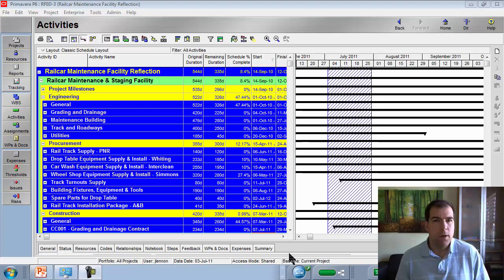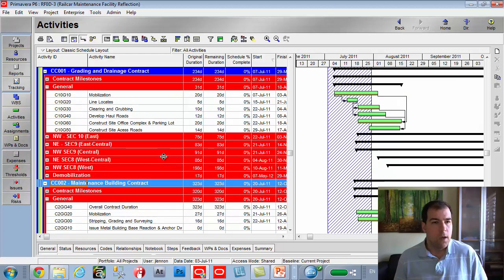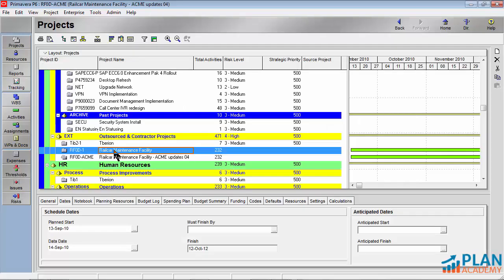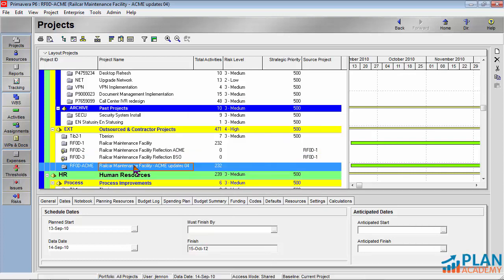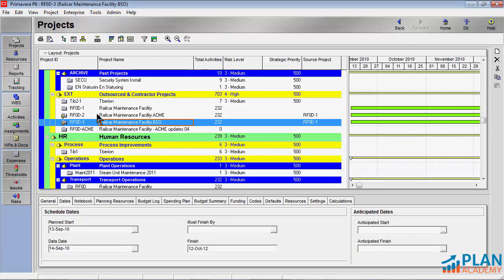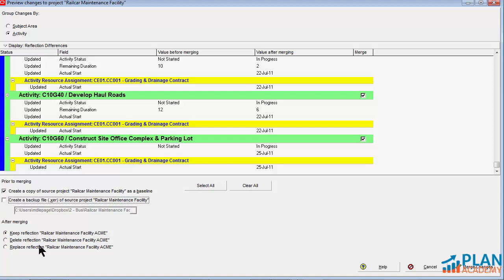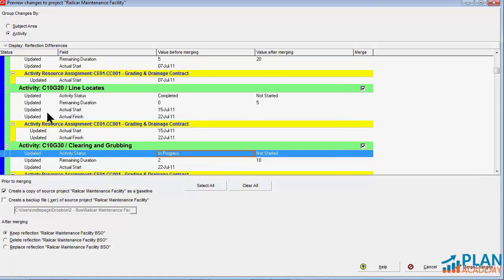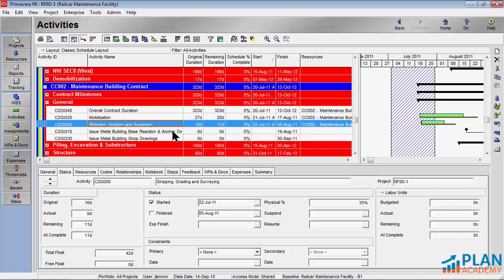Primavera P6 Tutorial: Subcontractor Updates using Reflections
This Plan Academy video tutorial shows you how to process updates from multiple subcontractors using Reflection projects in Oracle Primavera P6.